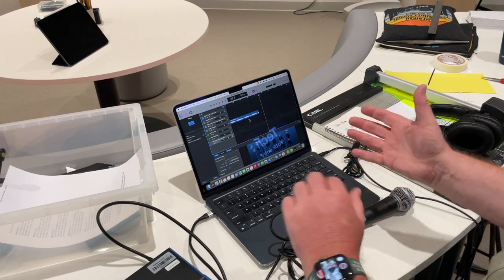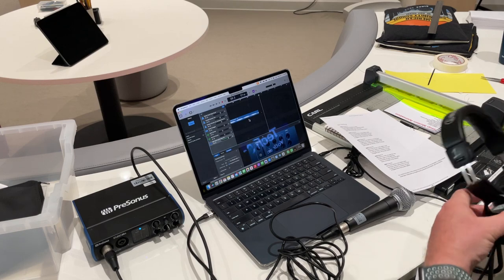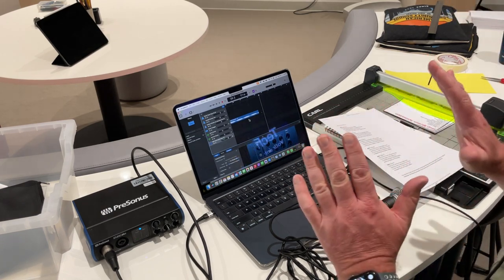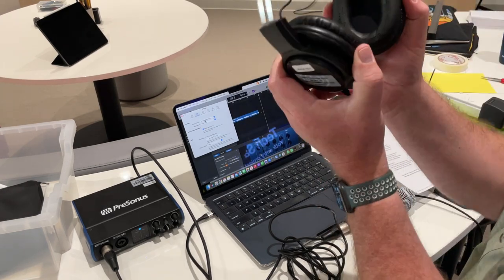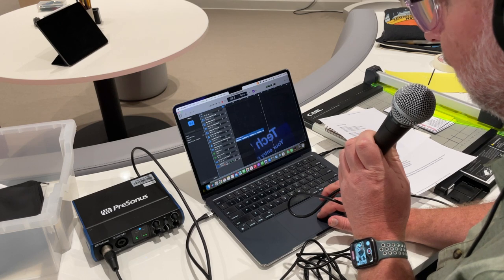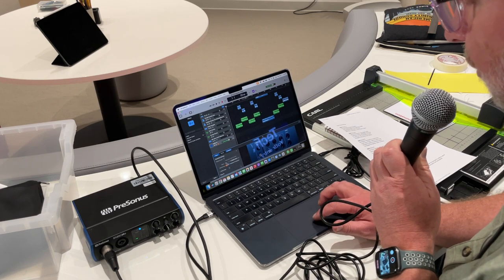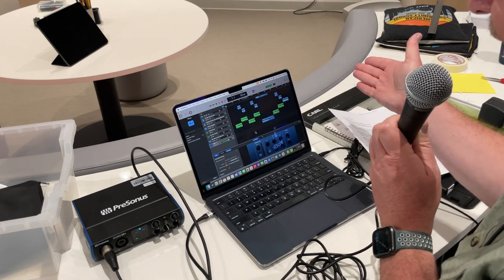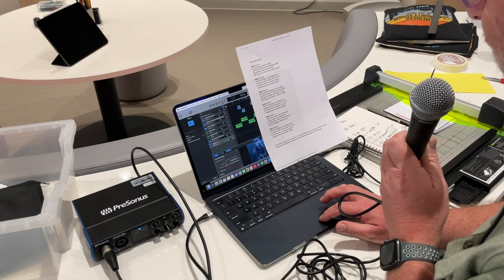03 settings to record a mic